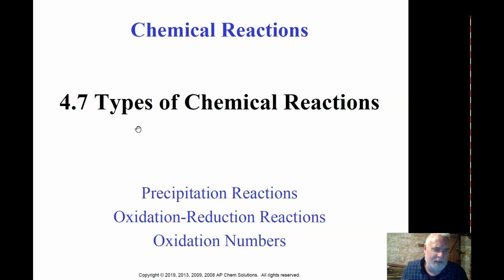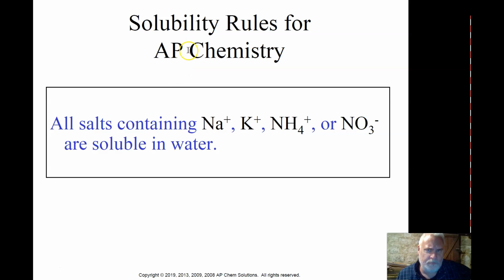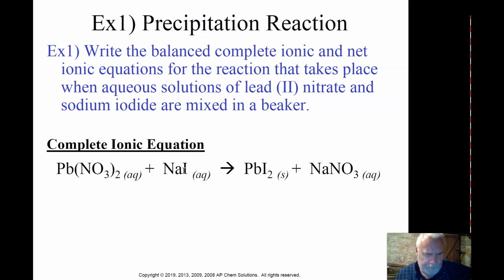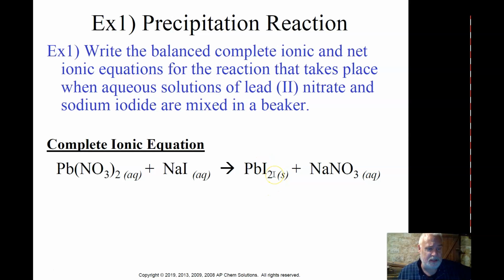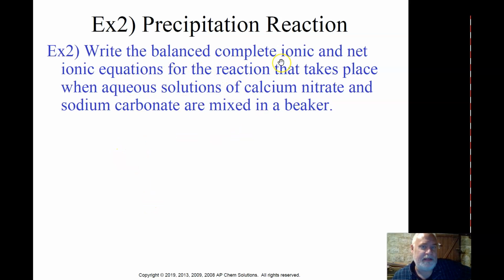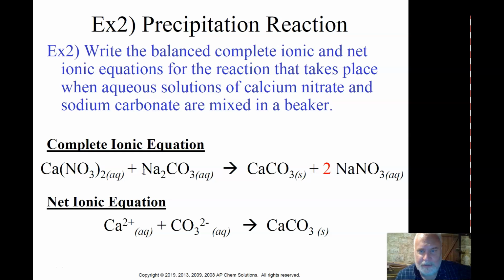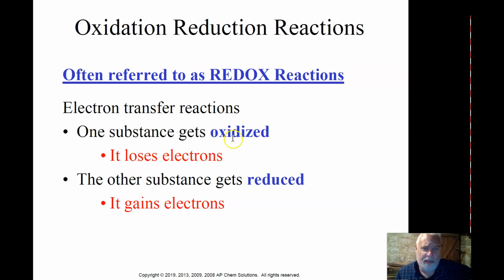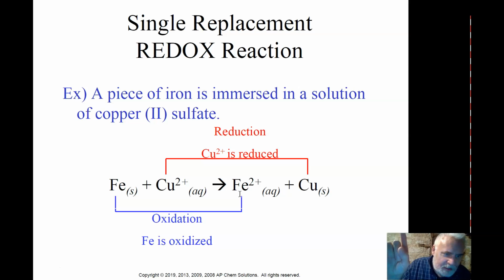4.7 Lecture One